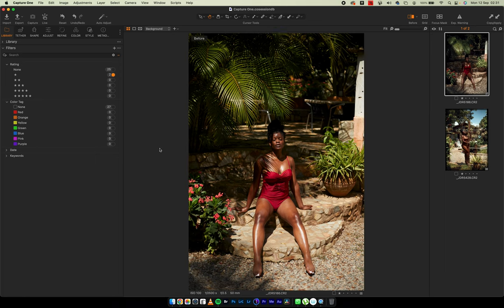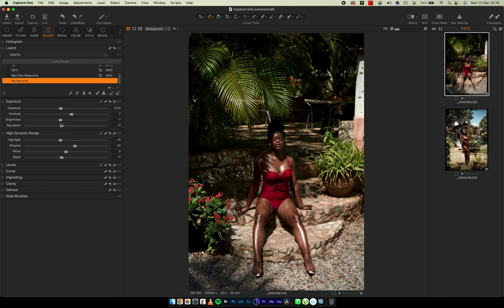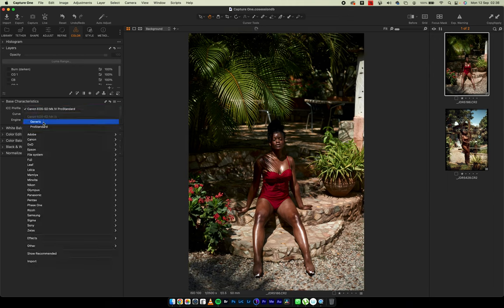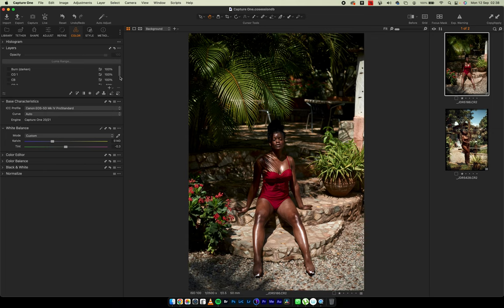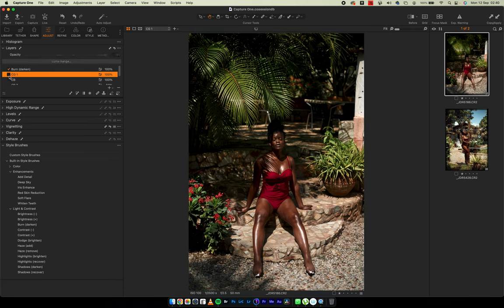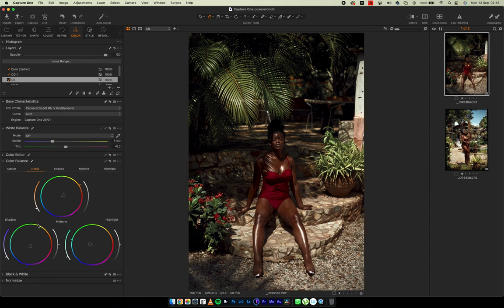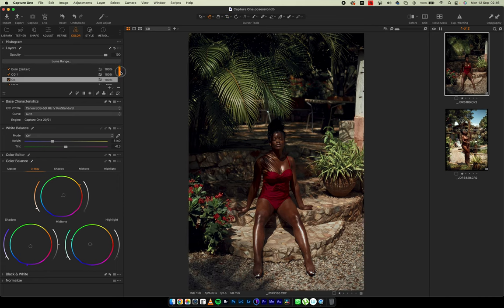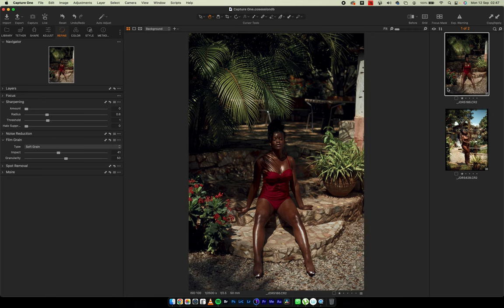HOW TO COLOUR GRADE YOUR NATURAL LIGHT IMAGES EFFECTIVELY IN CAPTURE ONE 22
In my efforts to produce a video for Capture one, I came across this image I had edited over a year ago. This video shows how I did that.